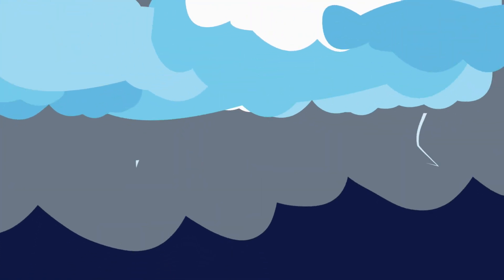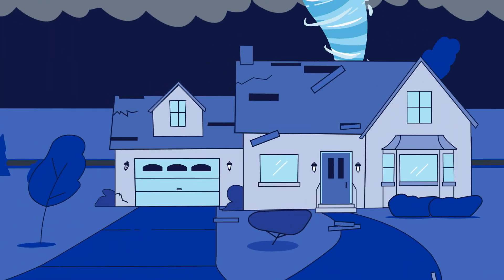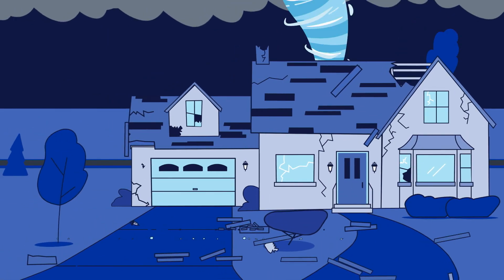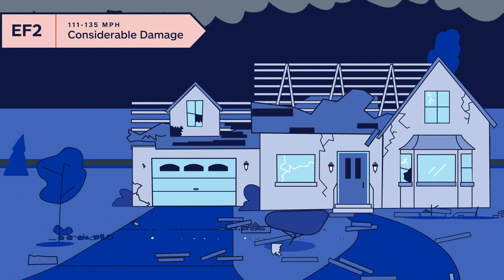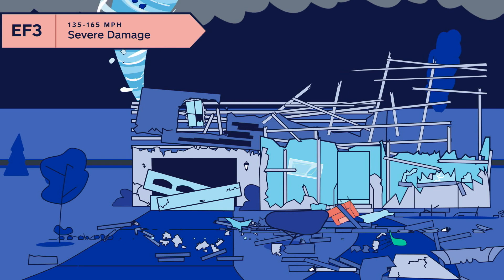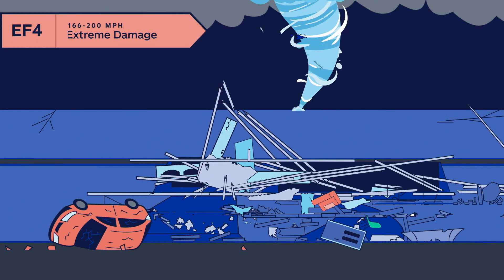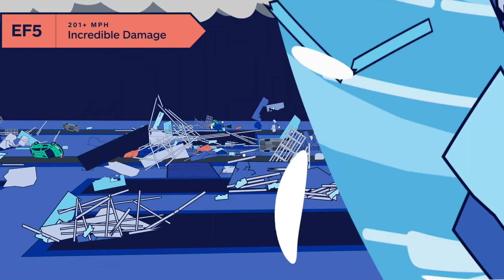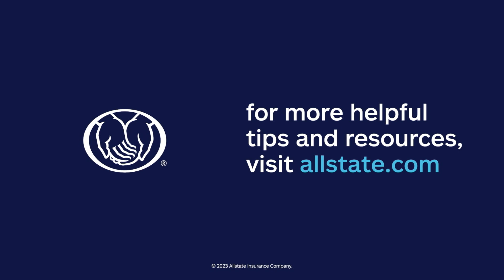Understanding Natural Disasters: How Are Tornadoes Rated?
Tornadoes are rated on a scale of severity and strength. Do you know the difference between a tornado being rated an EF2 versus an EF4? Learn more about the Enhanced Fujita Tornado Scale.